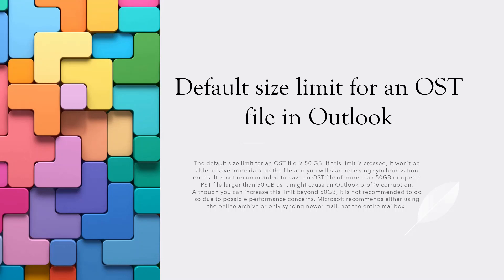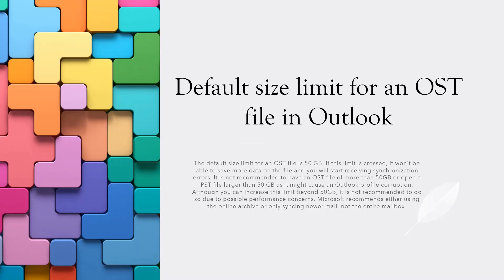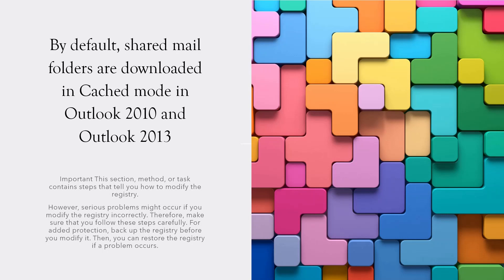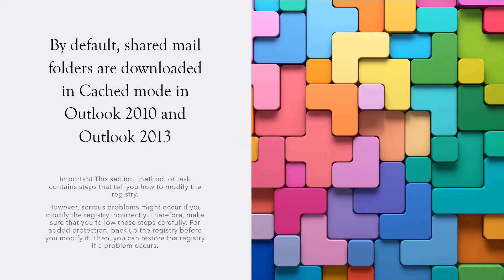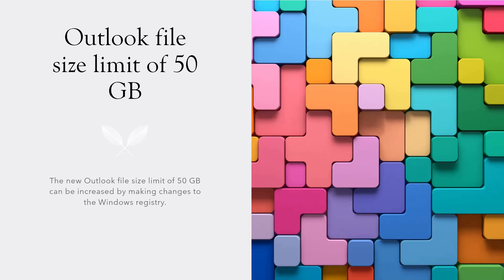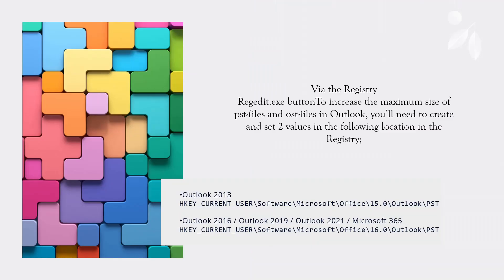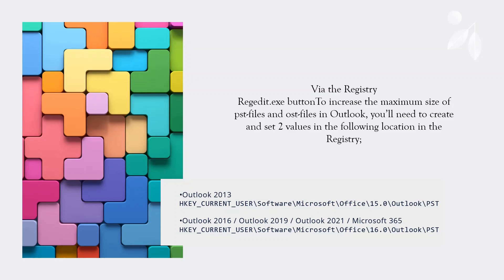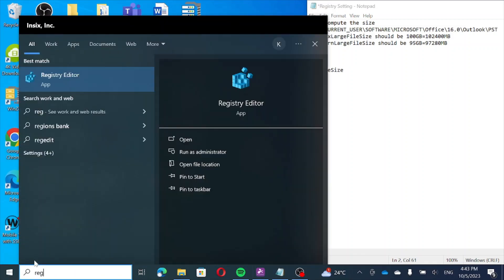The default size limit for an OST file is 50 GB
If this limit is crossed, it won’t be able to save more data on the file and you will start receiving synchronization errors. It is not recommended to have an OST file of more than 50GB or open a PST file larger than 50 GB as it might cause an Outlook profile corruption. Although you can increase this limit beyond 50GB, it is not recommended to do so due to possible performance concerns. Microsoft recommends either using the online archive or only syncing newer mail, not the entire mailbox.